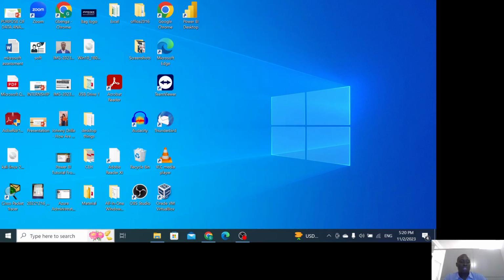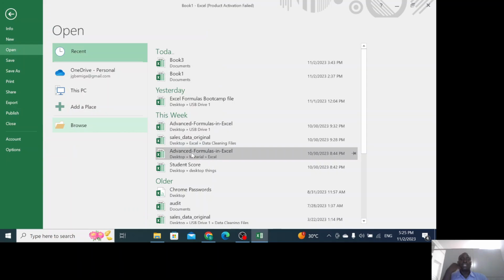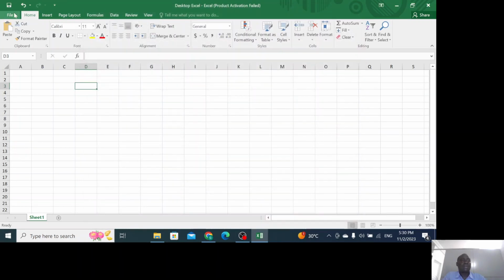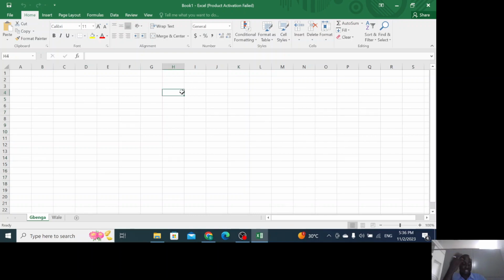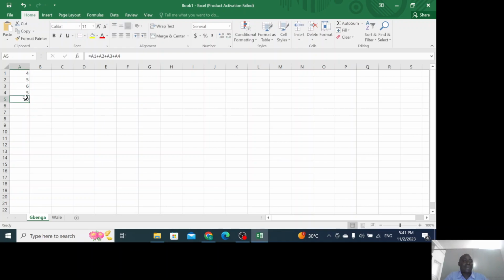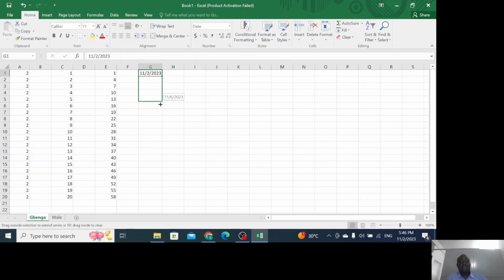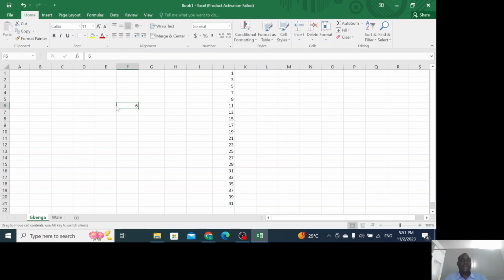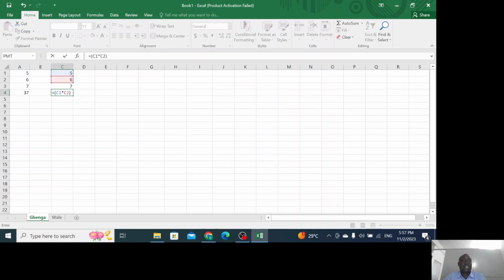Microsoft Excel Basics Part 1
Microsoft Excel is a powerful spreadsheet software used for various tasks, such as data analysis, calculations, budgeting, and creating charts and graphs. It features a grid of cells organized into rows and columns, where users can enter and manipulate data.